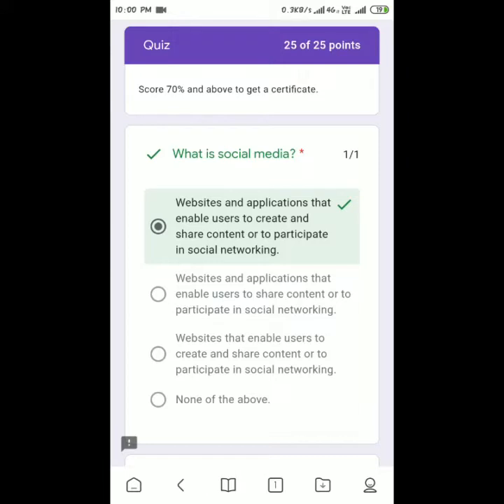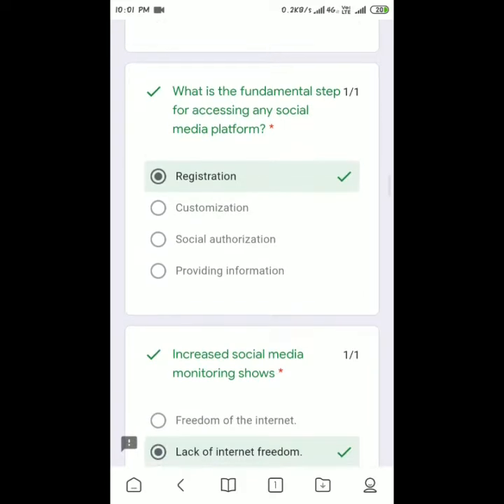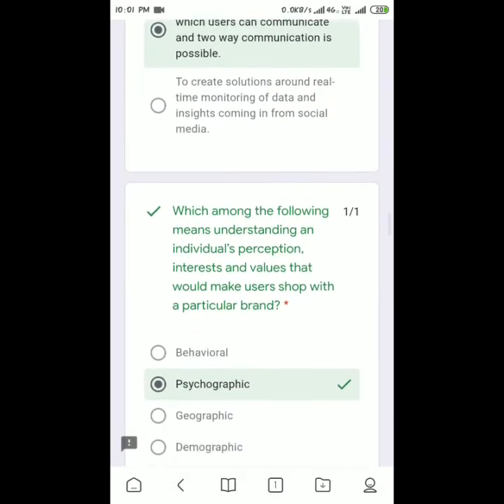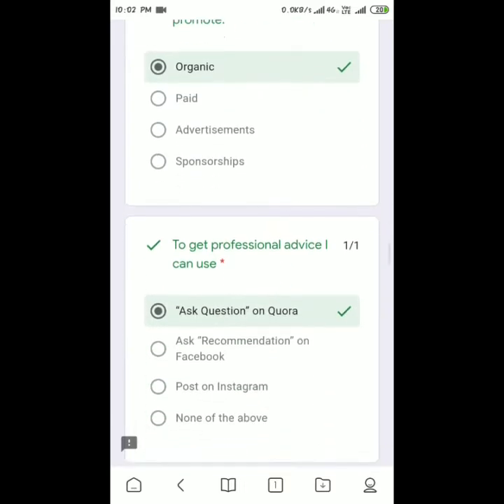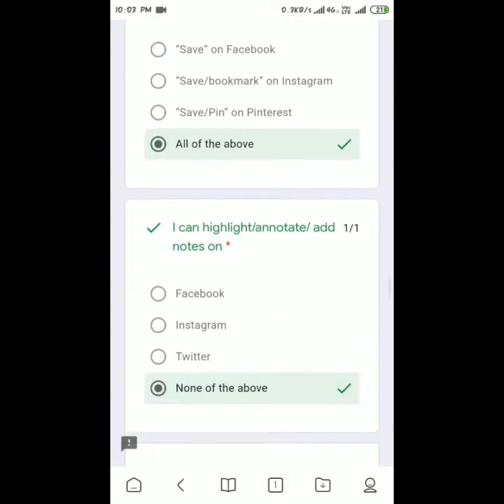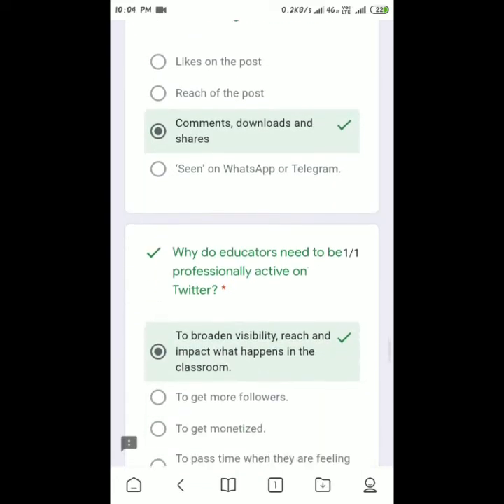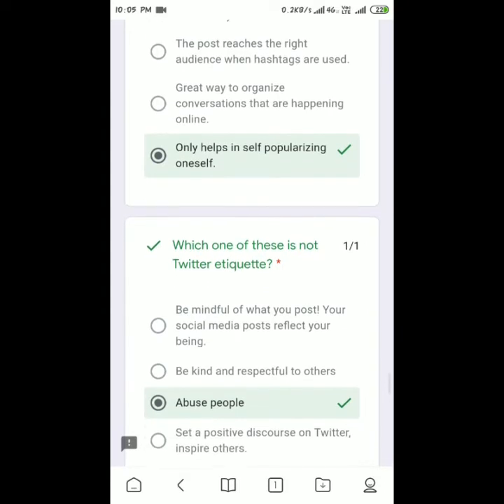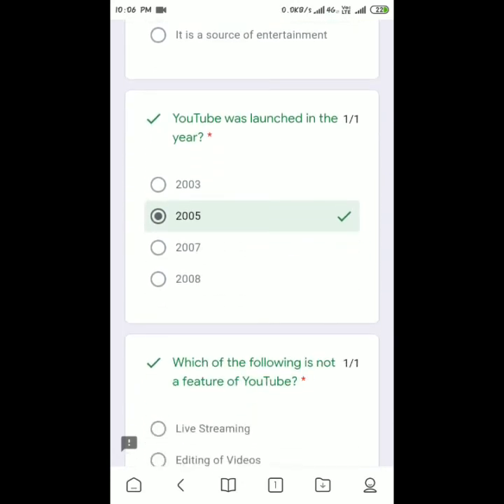Online Training on “Social Media for Education” QUIZ ANSWERS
Social media in education states the drill of using social media platforms as an approach to augment the learning of students. Technology incorporation can be defined as encompassing students’ needs rather than revolving around the needs of teachers. In a teaching space with a whiteboard and a computer, the education will spin around the instructor. With the use of technology, the learning environment can be expanded. This is another way that social media and the classroom can come together by shifting the approach to educating through social media to make it easier for both the teacher and the student to comprehend. As an effort to orient various stakeholders in the exploration and implementation of social media for educational purposes, a five days of online training programme starting from February 21 to February 25, 2022 is being conducted on the topic ‘Social Media for Education’ as part of the online training series.

Opening Date: 6 pm, 25 February 2022
Closing Date: 11.55 pm, 15 March 2022

Online Training on
“Social Media for Education” ANSWERS
ANSWERSOFOnline Training on
“Social Media for Education” QUIZ